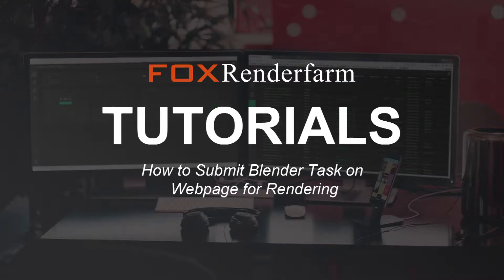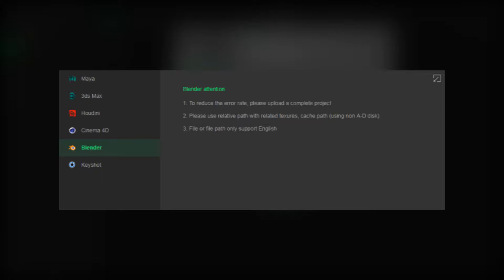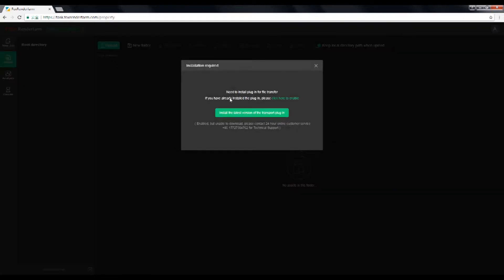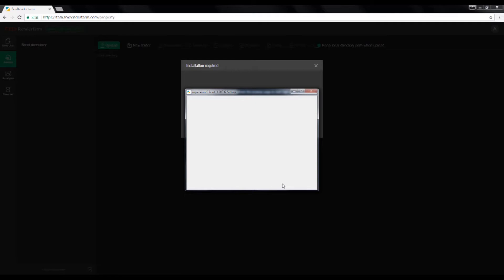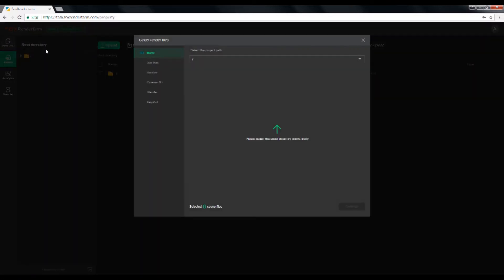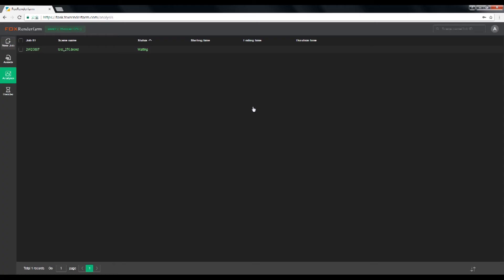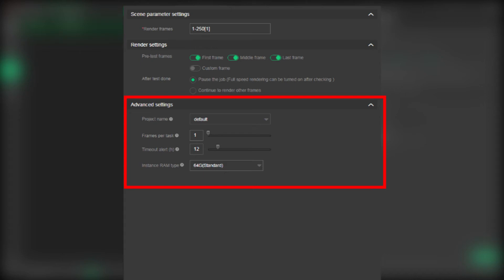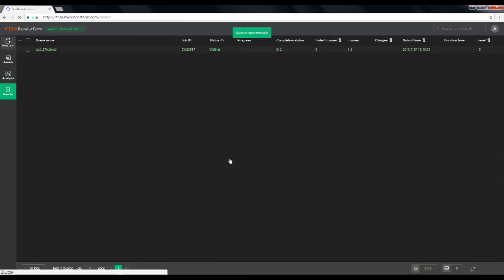How to Submit Blender Task on Cloud Rendering Service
The video is about how to submit Blender task on the webpage for rendering on a render farm.